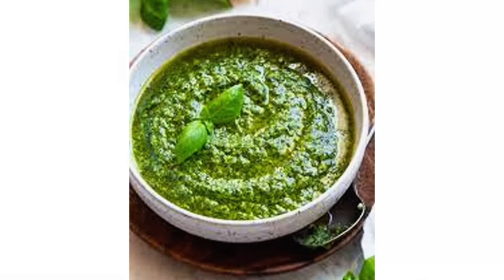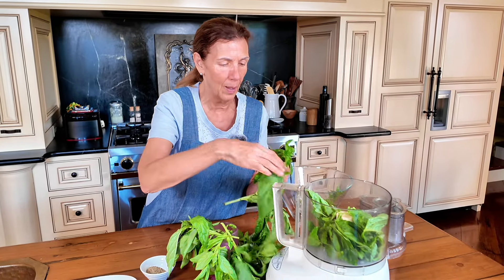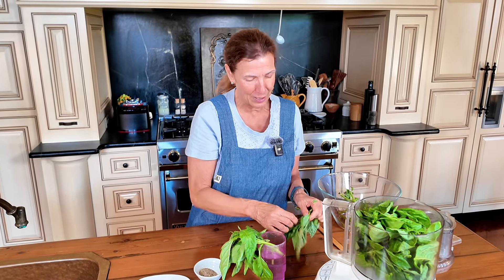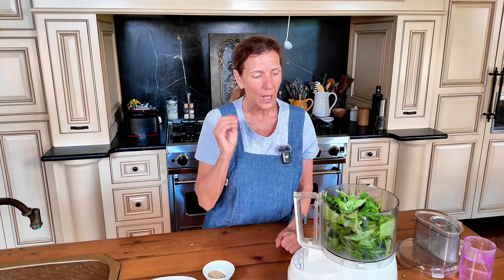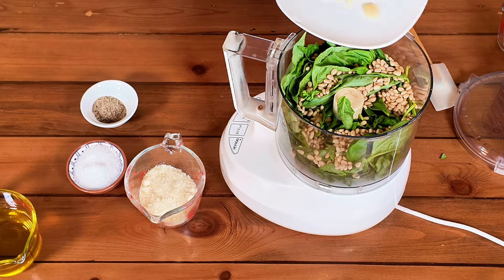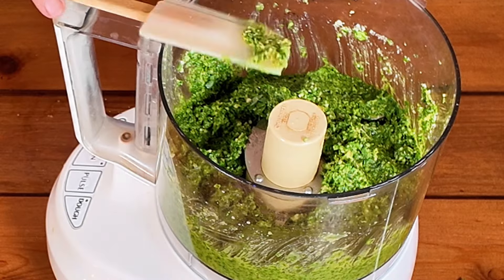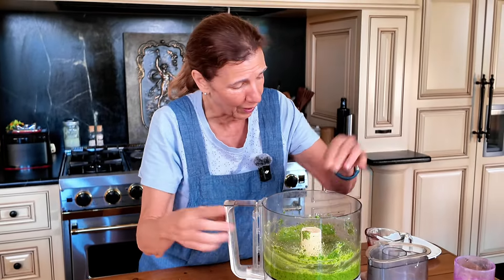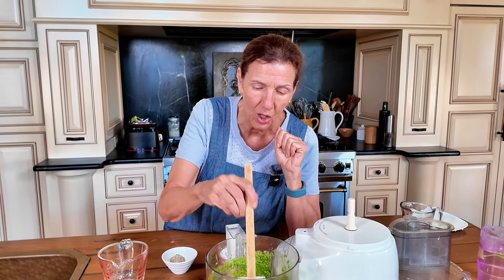Perfect Italian Pesto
Bringing back my memories from Italy as I try to replicate the flavor of the perfect pesto.

Perfect Pesto

In a food processor add 4-5 cups of basil leaves
Add ½ cup of pine nuts
½ cup of grated parmesan cheese
2-5 grated cloves of garlic (judge this based on your tolerance of fresh garlic)
1 cup good olive oil
S&P

Blend until smo